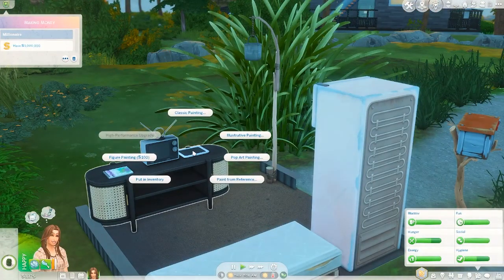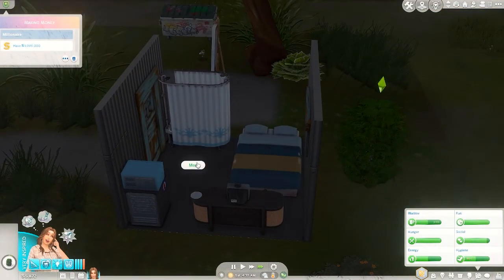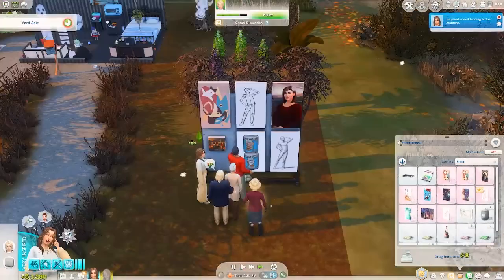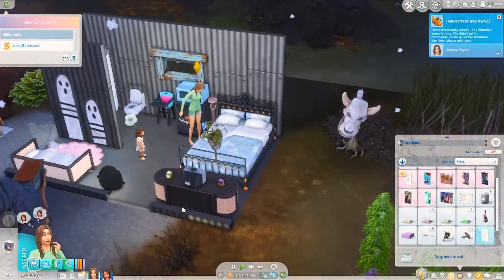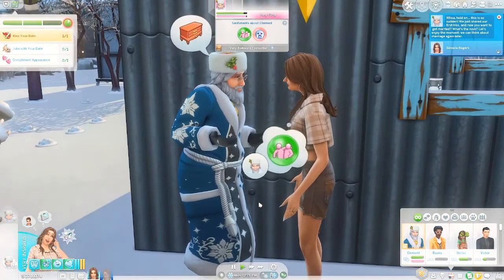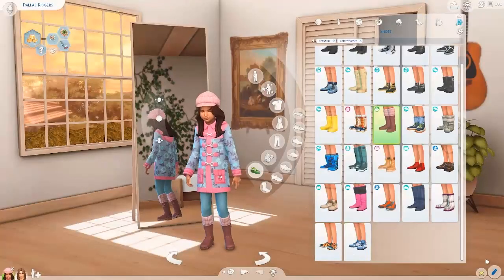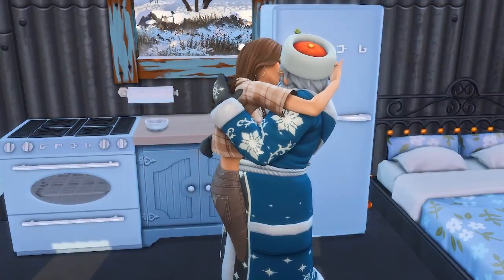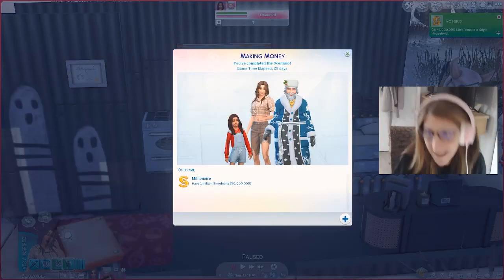Simaria's Ideal Scenario - Rags to Riches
Simaria does not give up on these scenarios.. Has she finally figured it out?